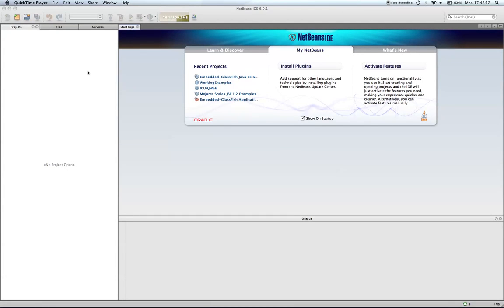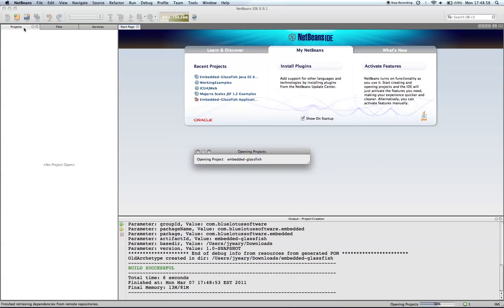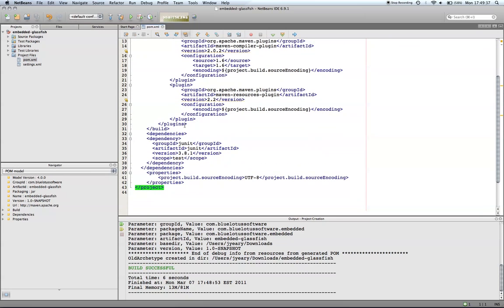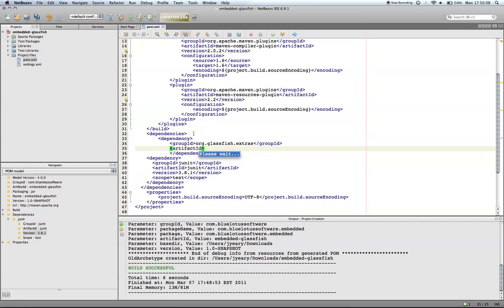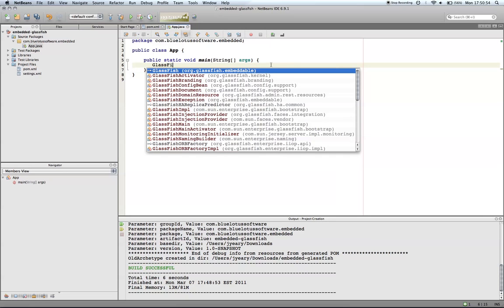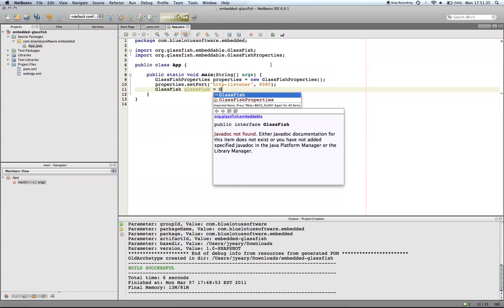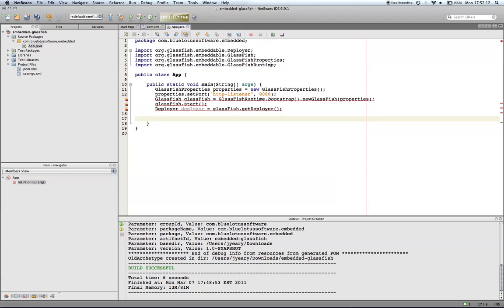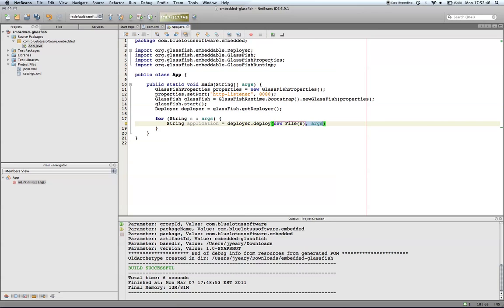Embedded GlassFish in less than 10 Minutes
This is a quick example of how to do embedded Glassfish and deploy JSF based applications in less than 10 minutes.